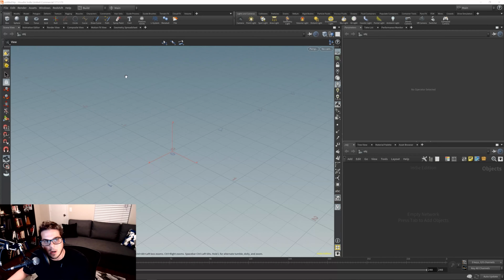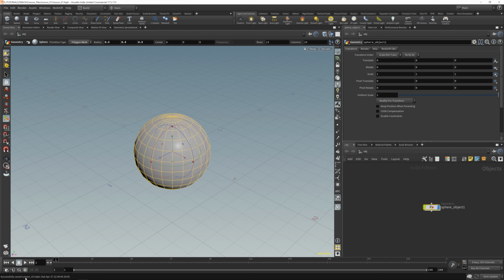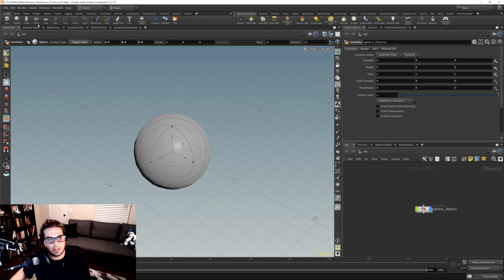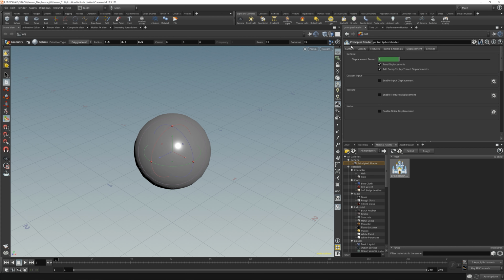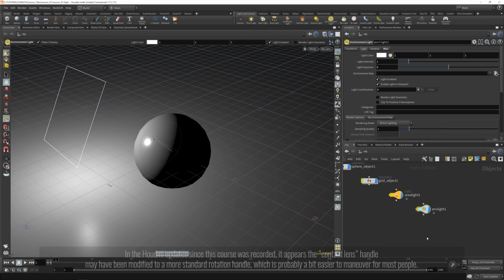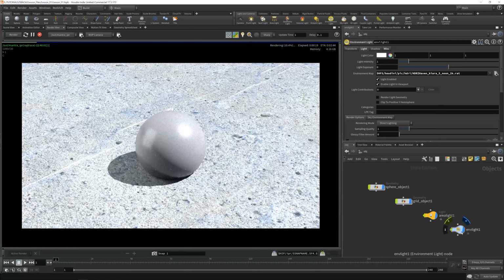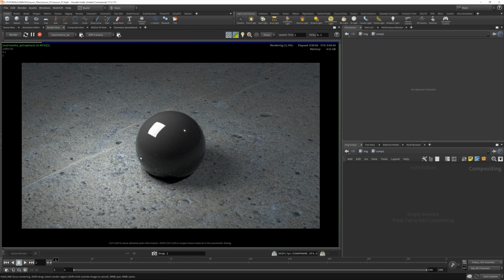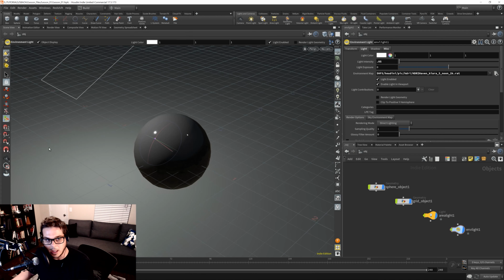Create your First Houdini Project // Learn the Interface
Sitting in front of Houdini for the first time, first impressions, and things to note. In this full-length sample chapter from Mark's on-line class, We’ll explore a little bit of the Houdini interface, and take you from nothing to having a rendered image as quickly as possible. We’ll also show you the power of Houdini, by pulling back the curtain.

Stop Being Afraid of Houdini: A beginner's guide to Houdini for Cinema 4D Artists and Motion Designers looking to expand their skills. Instructed by Mark Fancher, Senior Motion Designer and Houdini Artist at Already Been Chewed.